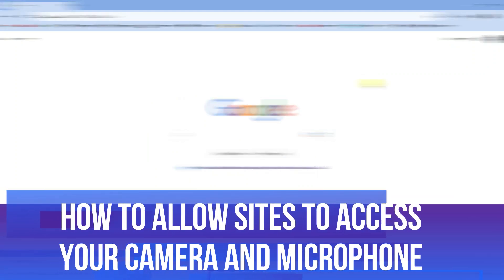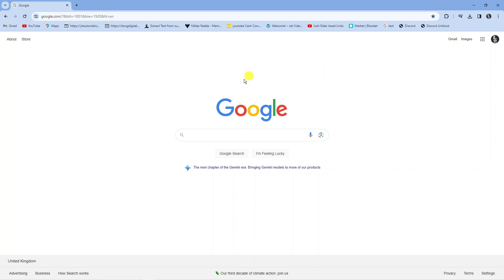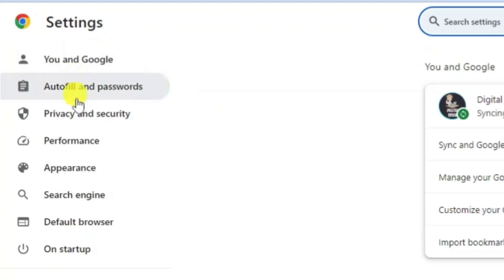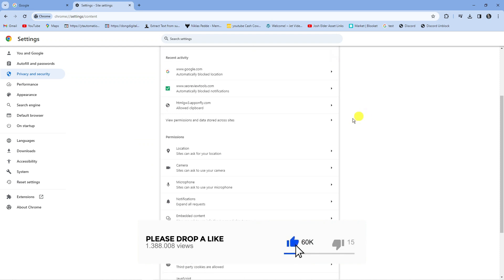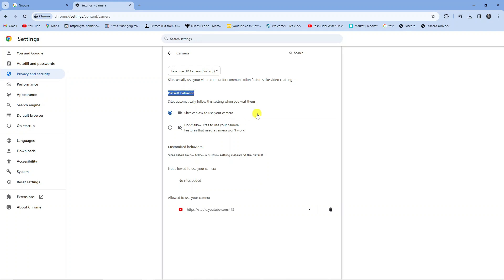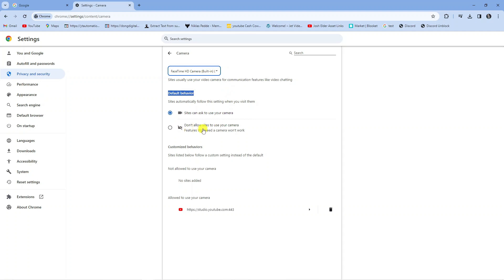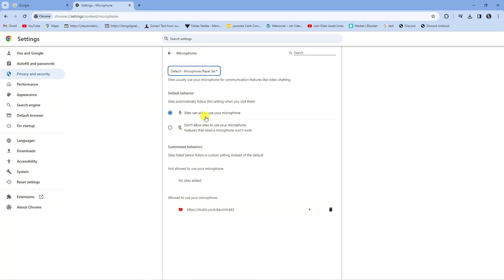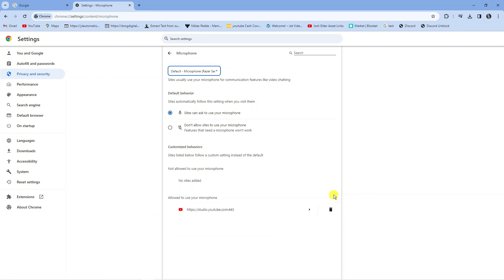How To Allow Sites To Access Your Camera And Microphone In Google Chrome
In this tutorial, I'll show you how to enable camera and microphone access for websites in Google Chrome. Allowing these permissions is essential for video calls, online meetings, and other interactive web experiences. Follow these simple steps to grant access and enhance your browsing experience.

By following this guide, you'll be able to easily adjust your Chrome settings and grant camera and microphone access to trusted websites. Enhance your online interactions and make the most out of your browsing experience.

 ✨Recommended VPN: ✨

Thanks!